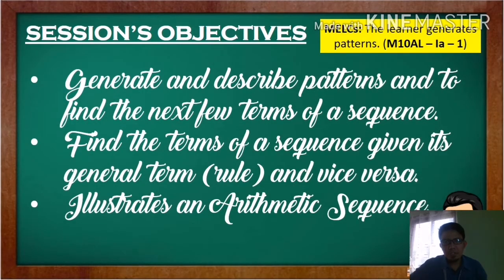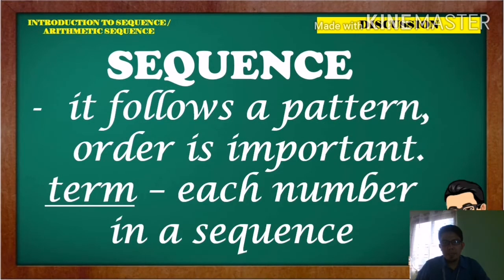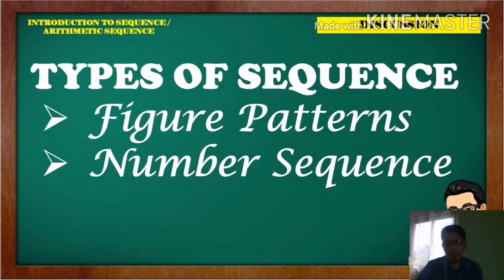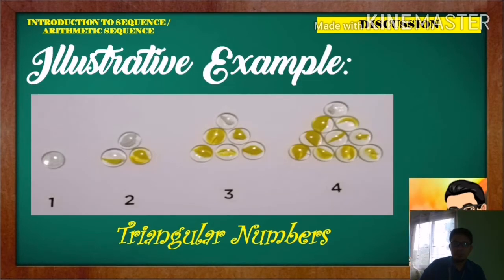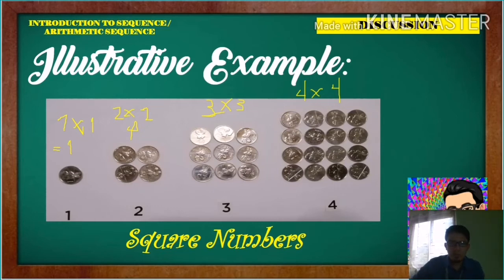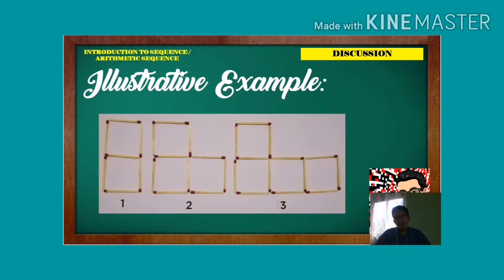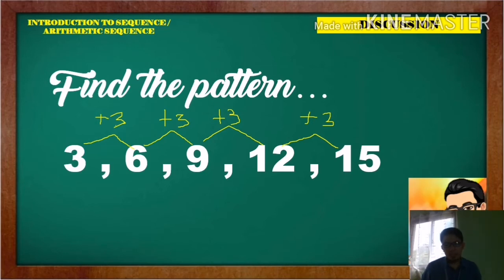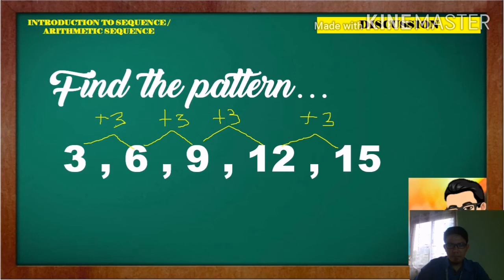Introduction to Sequence / Arithmetic Sequence (Part 1)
Discussion on Sequence, type of sequence and illustrative examples on Figure patterns and Number Sequence.